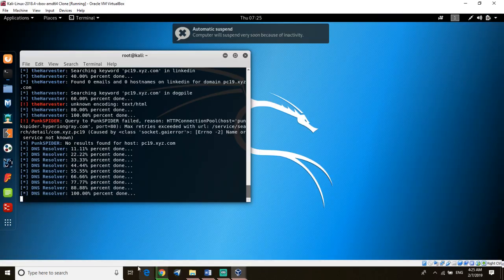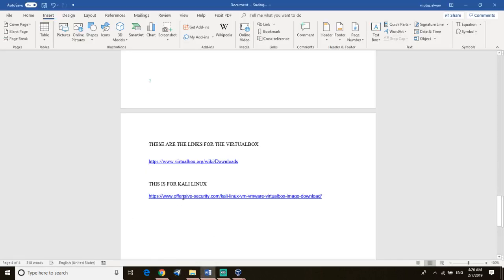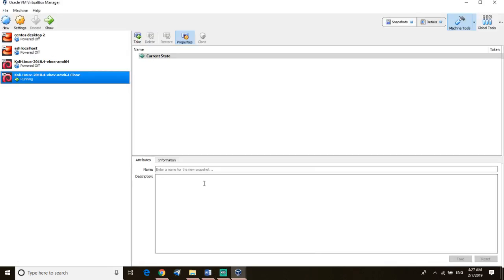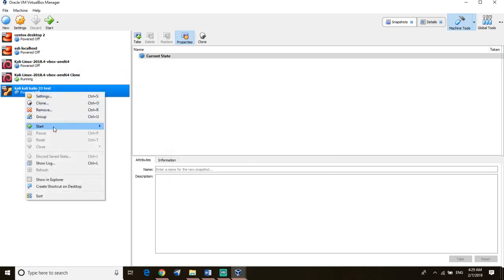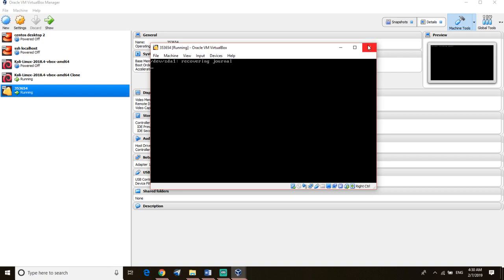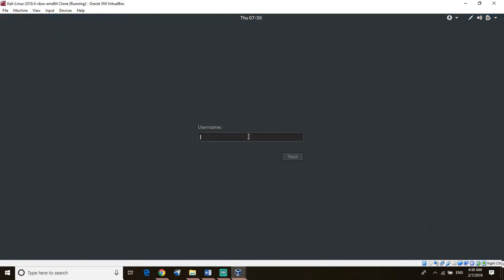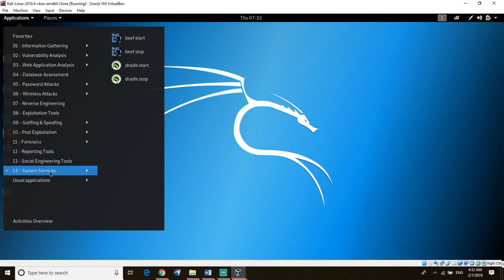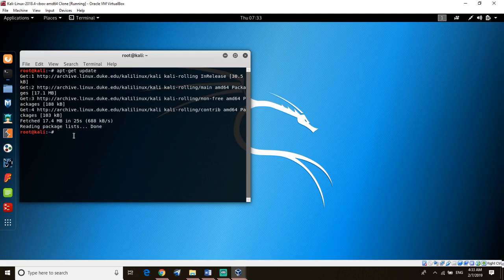Hacking Course - Installing The LAB of VM box And Kali Linux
THE LINKS YOU WILL USE

VIRTUAL BOX

THIS IS FOR KALI LINUX